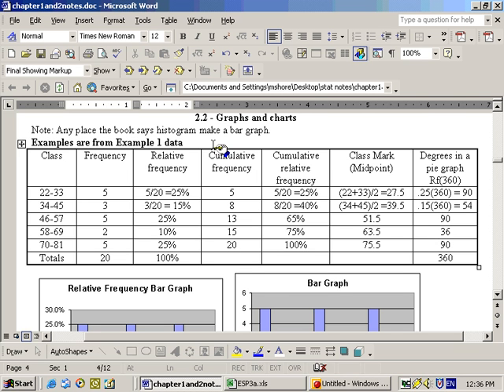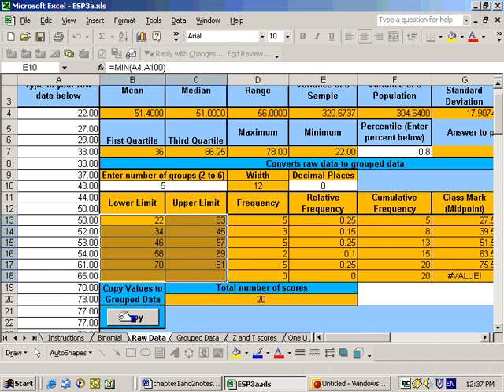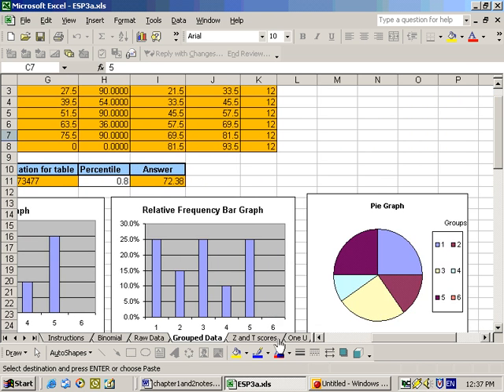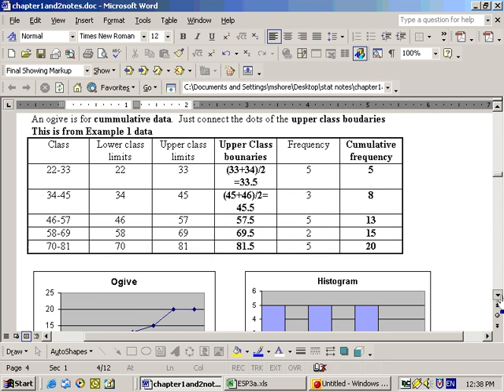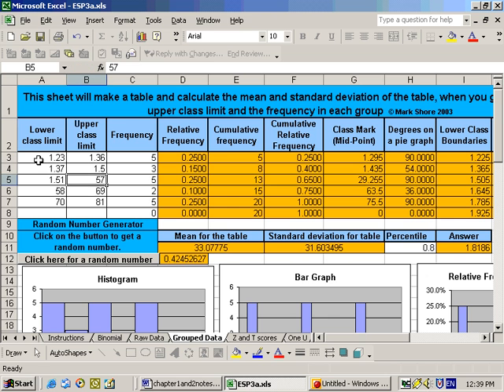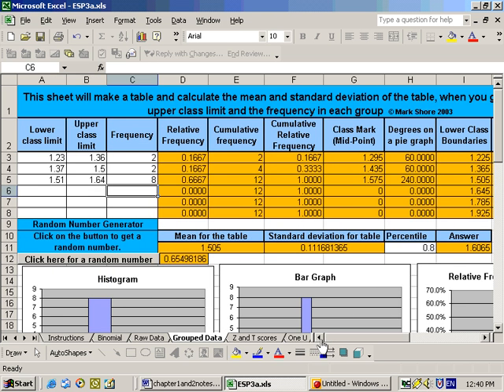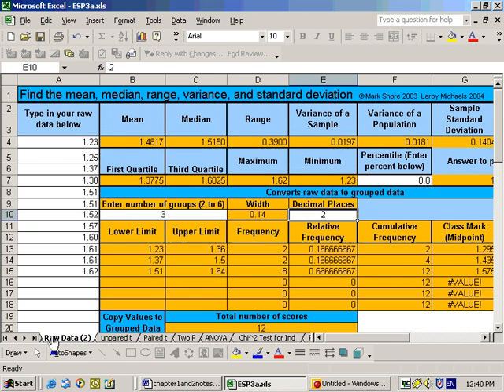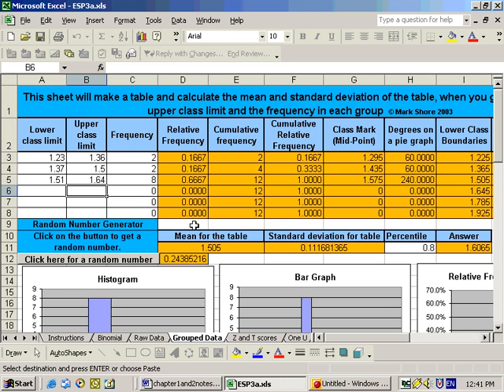2.2 - More Graphs and Displays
More Graphs and Displays. then click on Excel Sheets